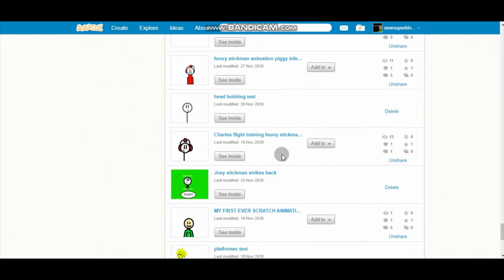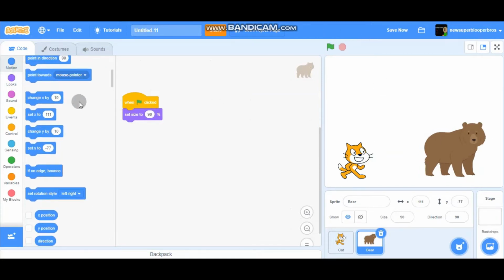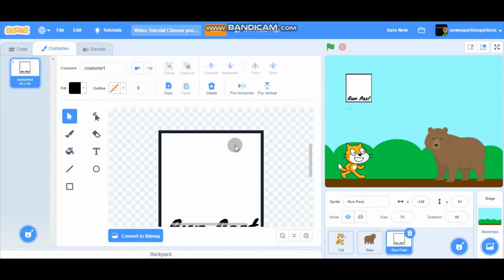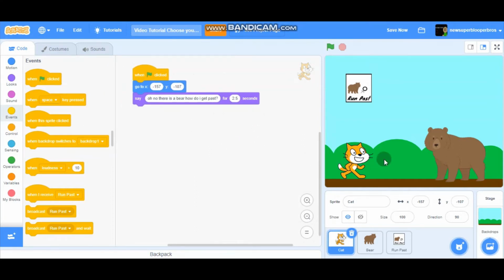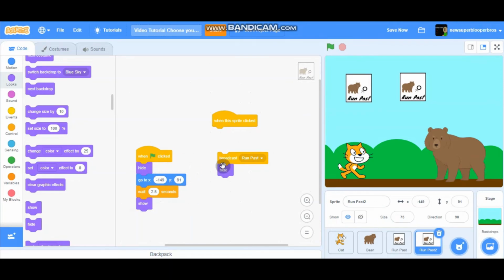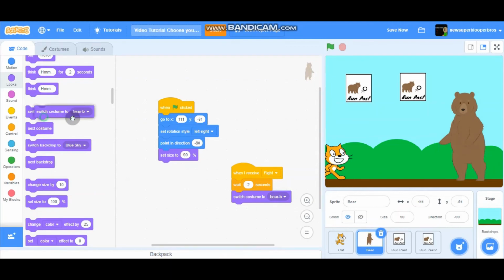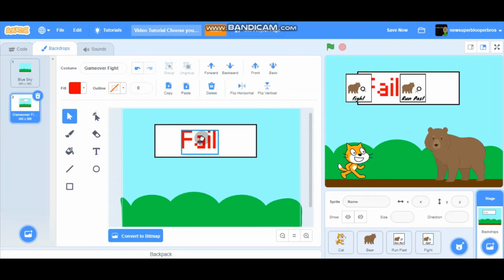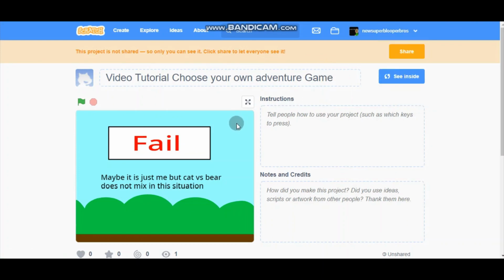How to make a Choose your own adventure game (scratch tutorial)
some people have been asking me to make a scratch tutorial again but im gonna be like giving them what they want but in the most specific way possible they said fnf tutorial me say CHOOSE OWN ADVENTURE GAME LOL